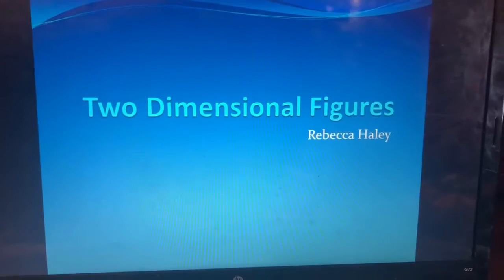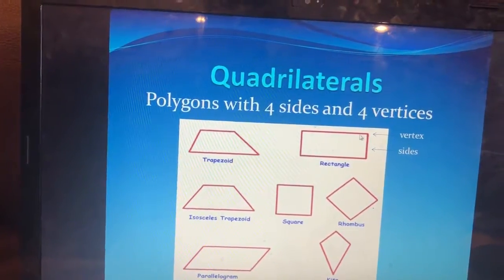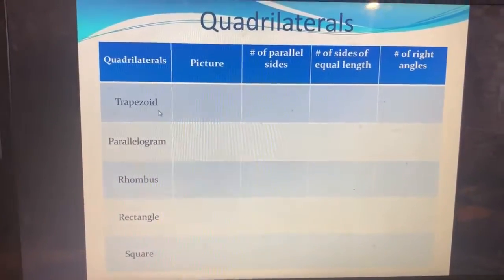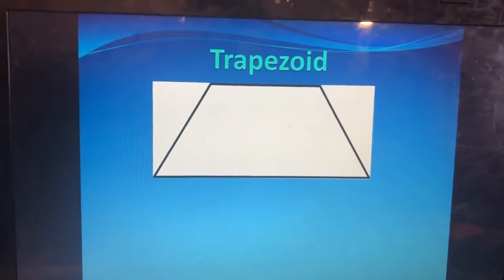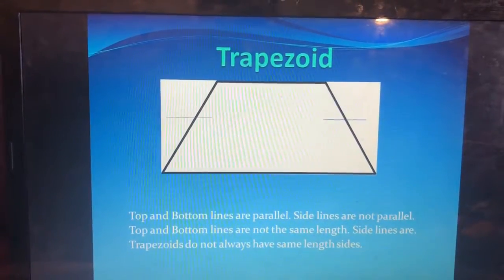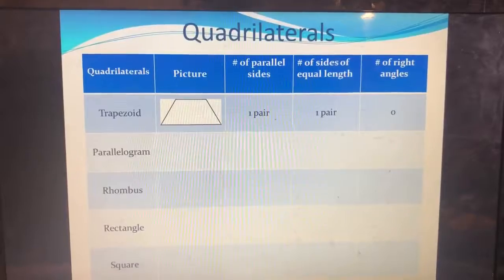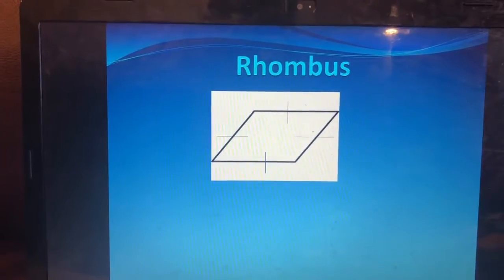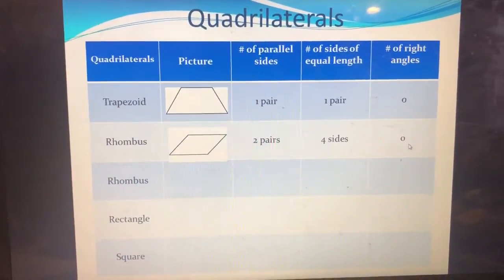two dimensional figures